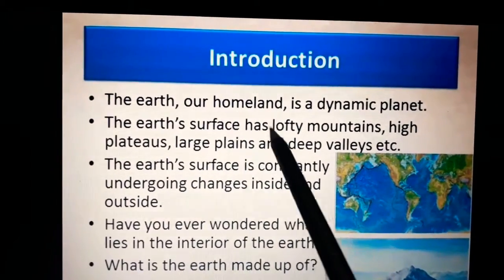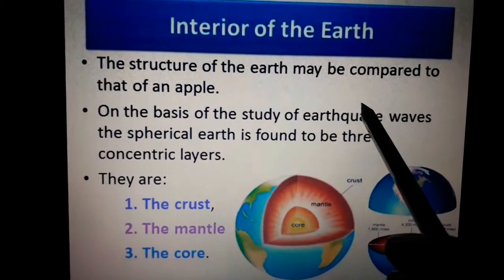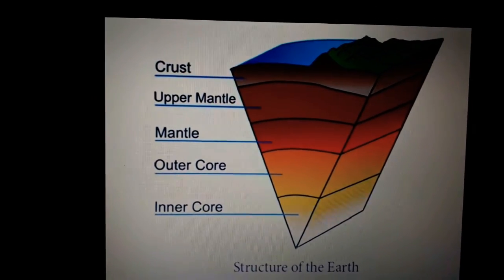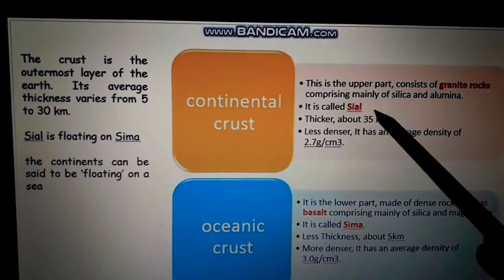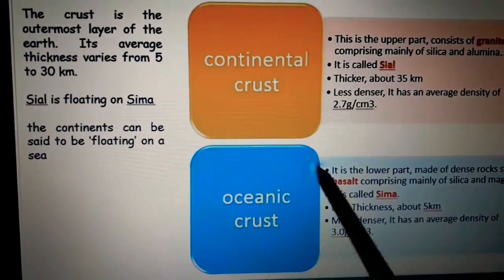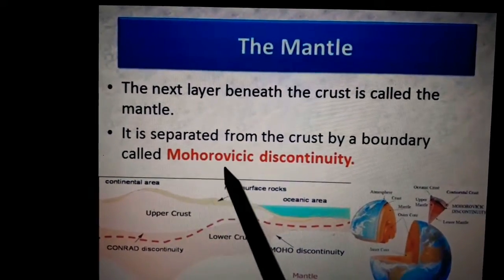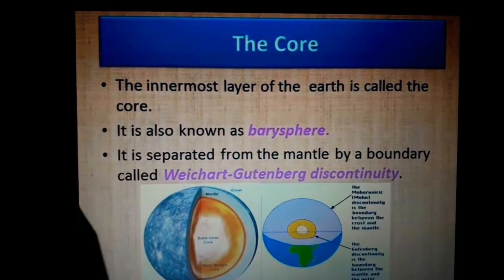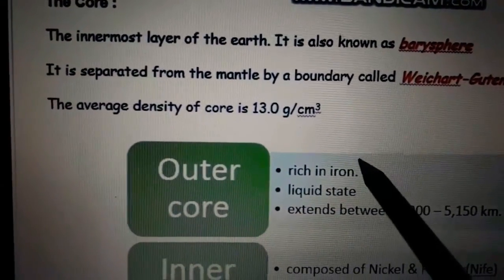7th Std | Term- 1 | Unit - 1 | Interior of the Earth | Continental & Oceanic Crust | Mantle | Core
7th Std | Term- 1 | Unit - 1 | Interior of the Earth | Part - 1
* Continental & Oceanic Crust
* Outer & inner Mantle
* Outer & inner Core